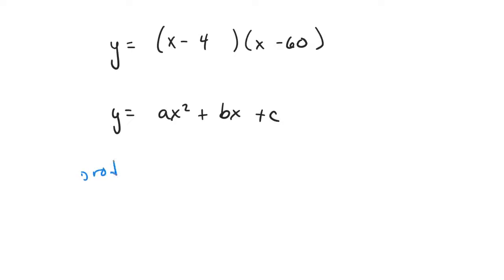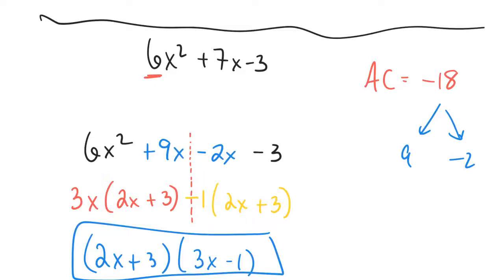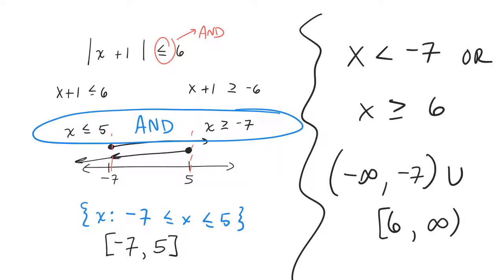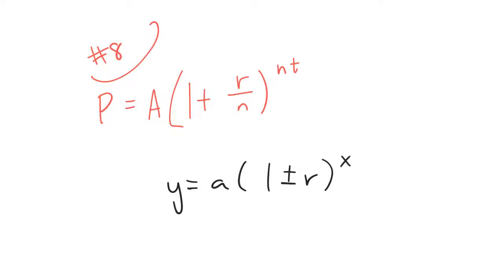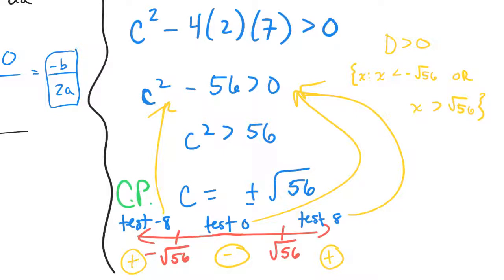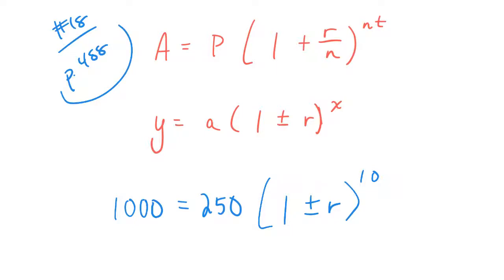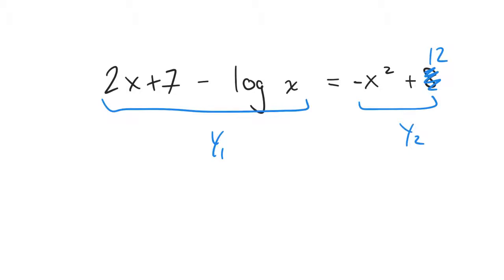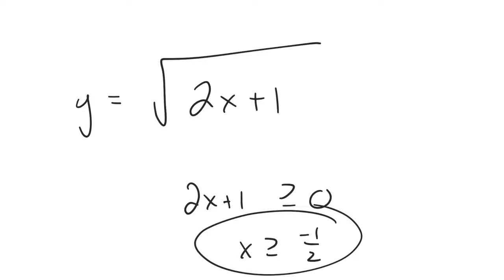Math final exam review